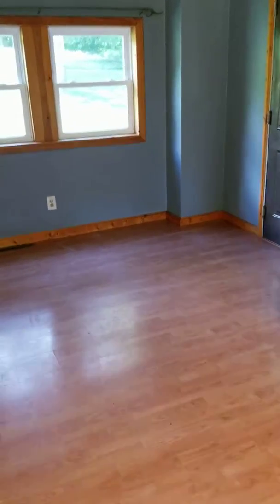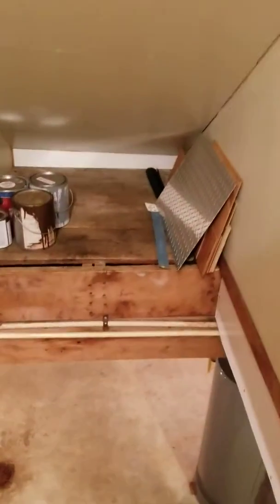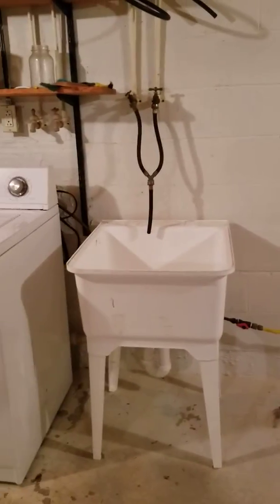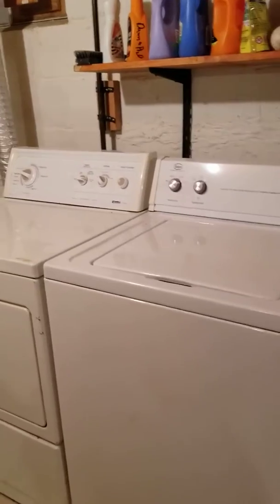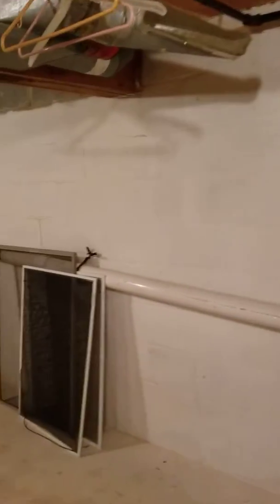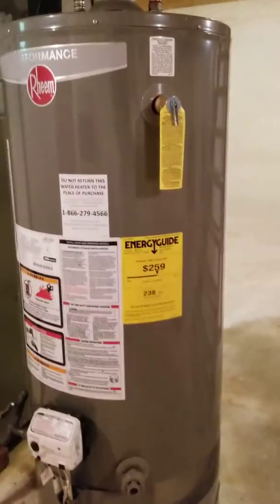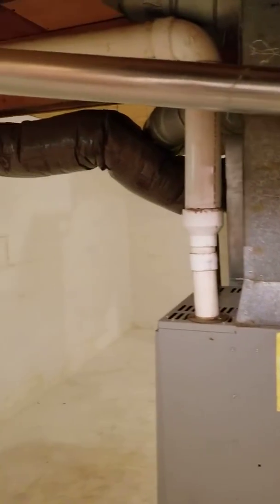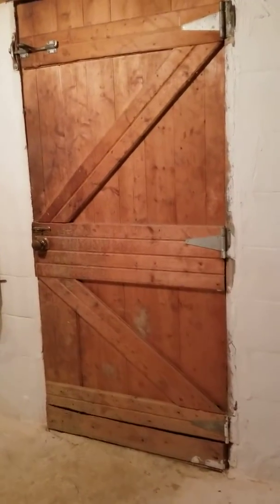Mosaic Basement Tour